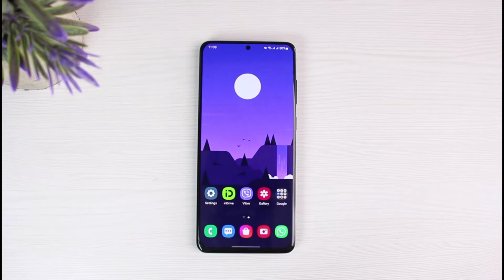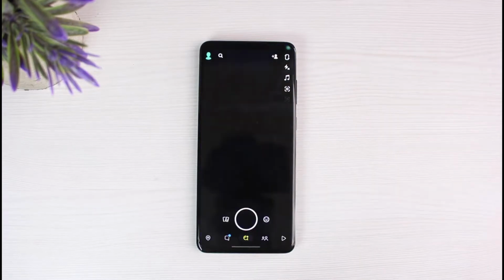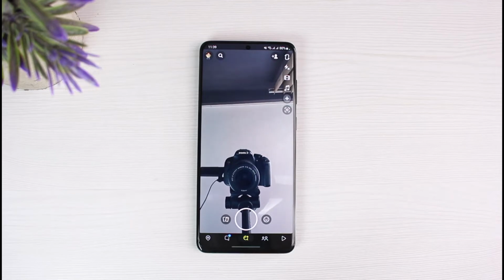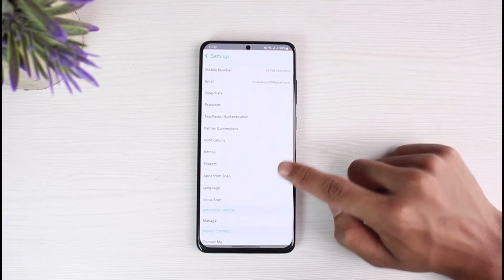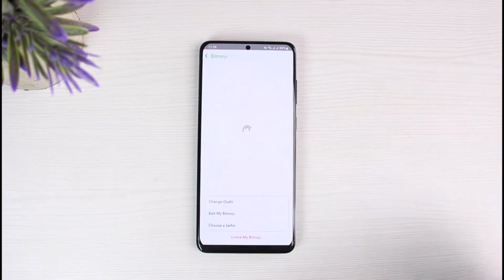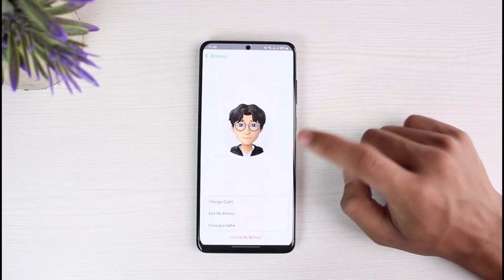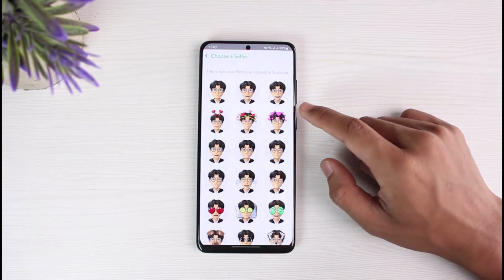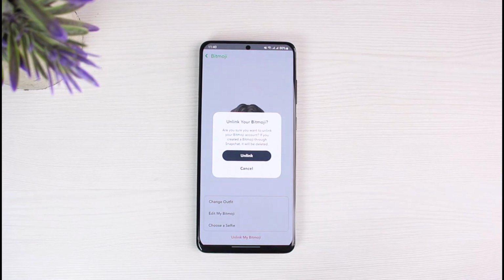How to Fix Bitmoji on Snapchat !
In this tutorial video, I am simply going to show you how to fix Bitmoji on Snapchat.

Follow these simple steps:
1) Update the Snapchat app to the latest version
2) Open Snapchat and log in to your account
3) Tap on your Bitmoji avatar on the top left
4) Again tap on the gear icon from the top right corner
5) Select Bitmoji
6) You can unlink, edit, or delete your Bitmoji from here
7) Hopefully, this answered your question.

0:00 Introduction
0:20 Update Snapchat App
0:59 Fix Bitmoji on Snapchat
2:07 Outro: Final Verdict